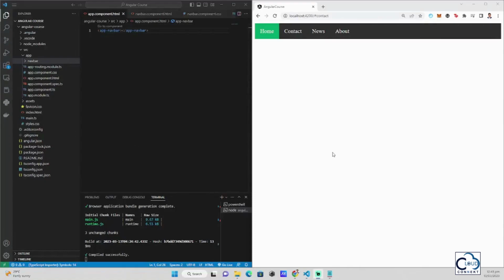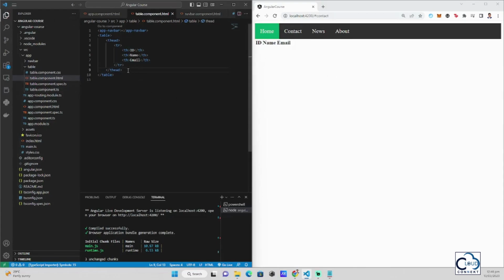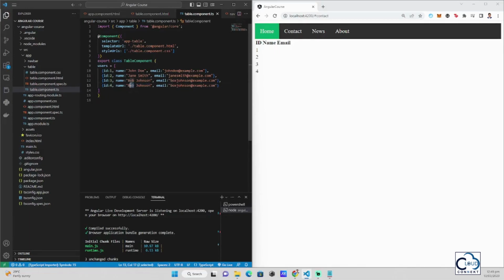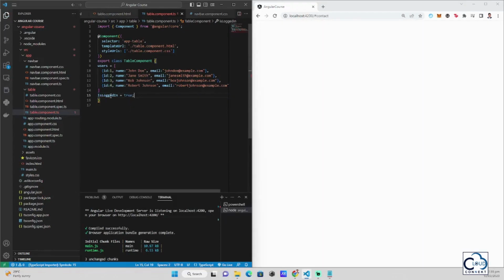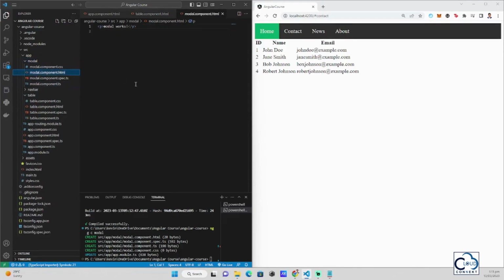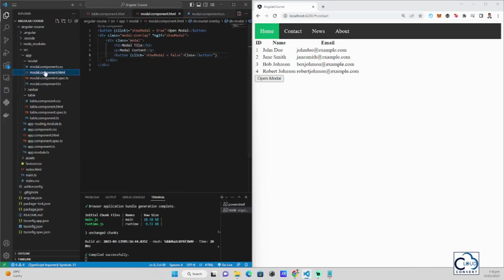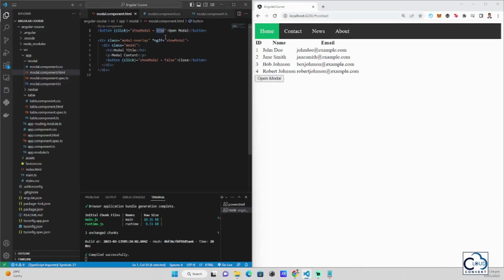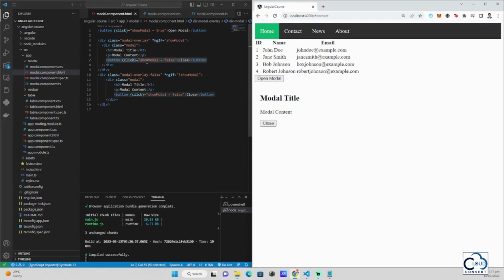Components and Directives Part 2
Directives are the classes that can be termed as adding new behaviour to the elements in template and can also be modified .
Components are the basic UI building block which is the main source of Angular .
Angular contains a bunch of components which helps in the efficiency of the angular program.

In this video , you will learn about the role of components and directives in the angular program.
Dive into the video and have a good learning experience.

To build dynamic web apps like a pro ,  we are providing Angular master class which will enhance your skills.
Do check out to the following link which will help you reach the height.